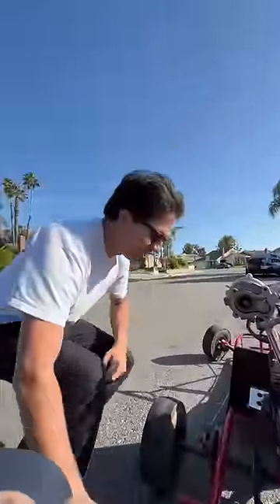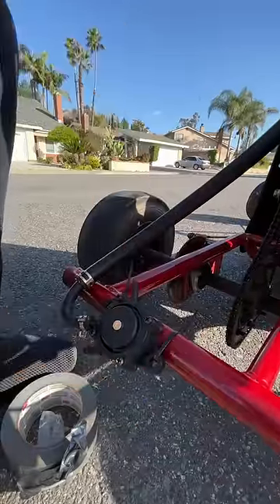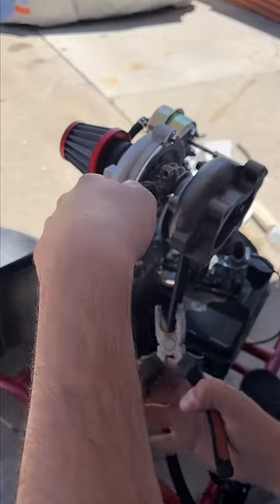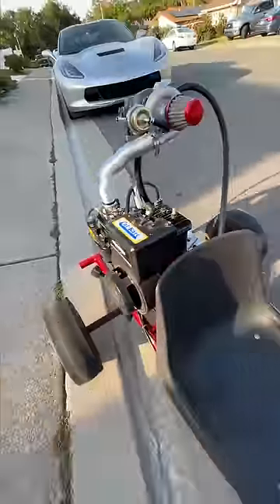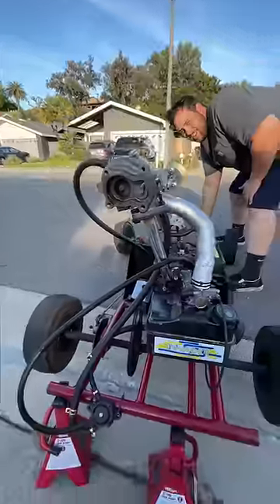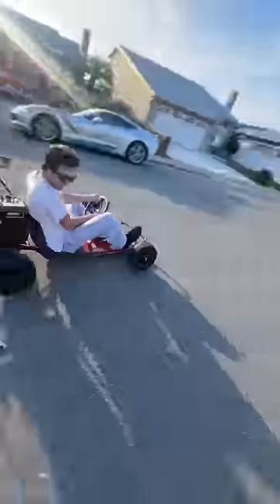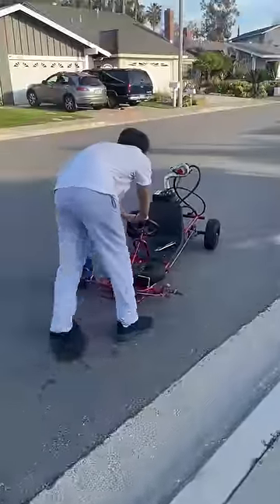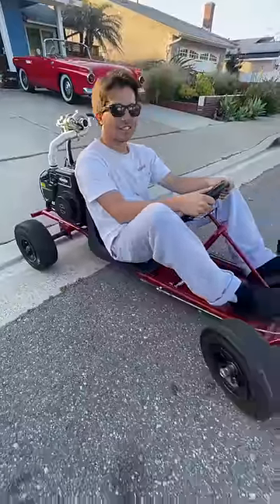I put a turbo on my Gokart and it didn't end well